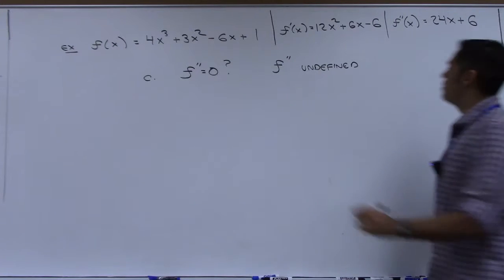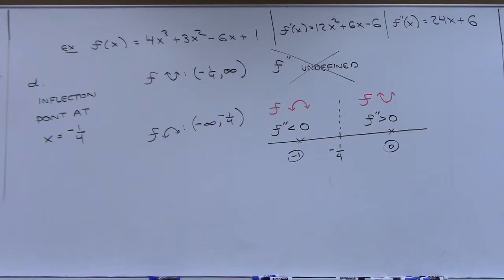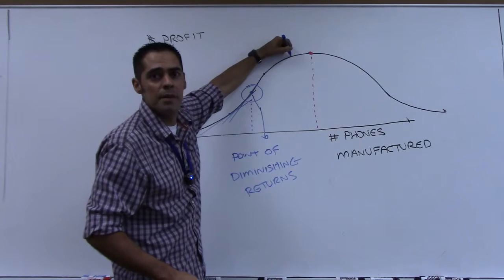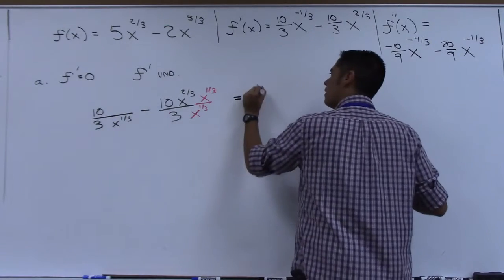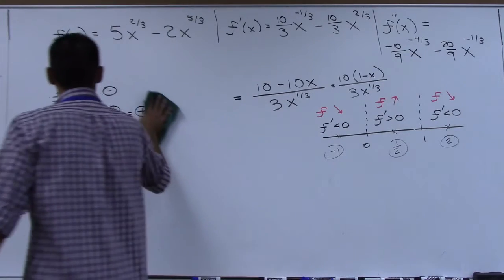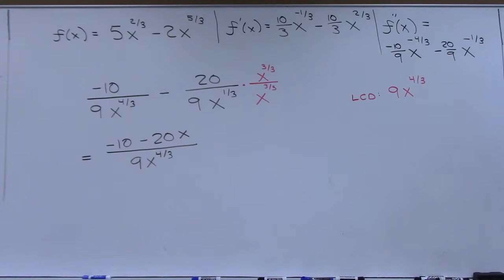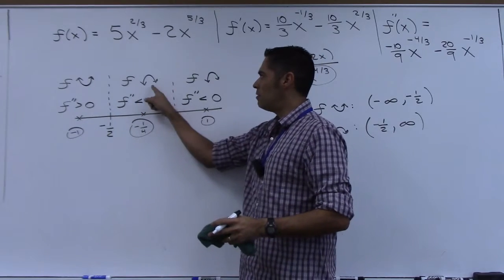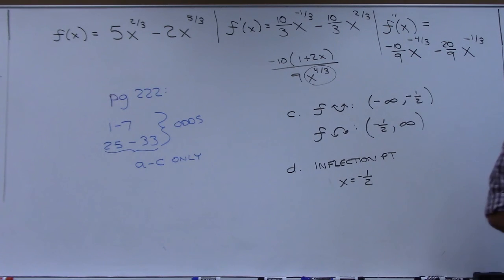2413 Day19 4.3 Derivative and Shape of Graph Part 2 of 2